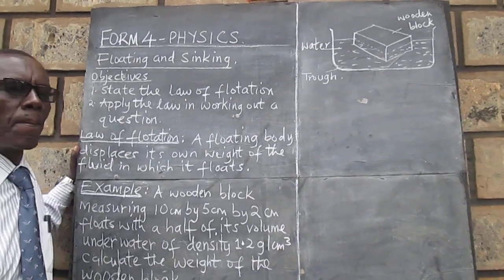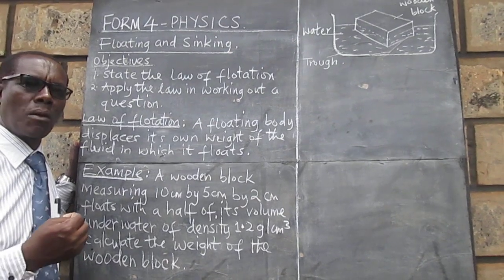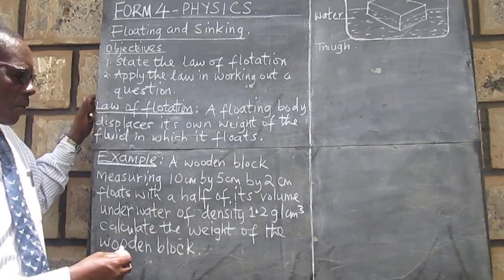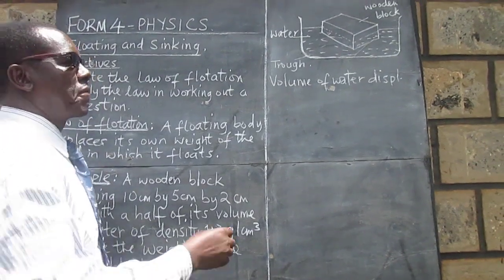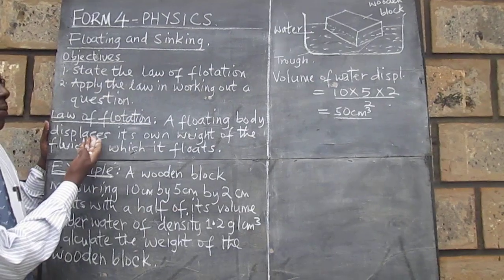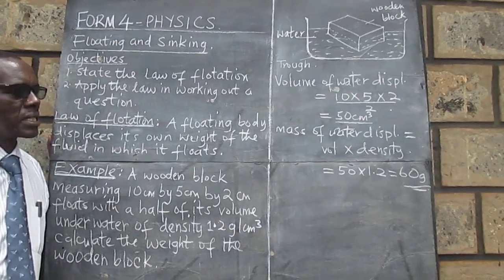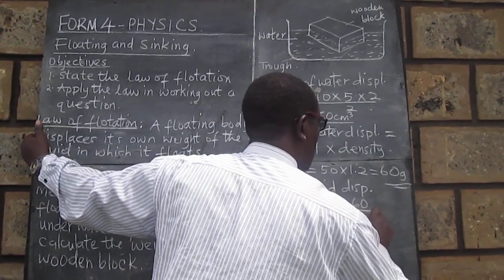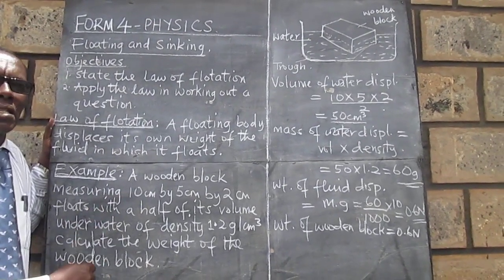PHYSICS FORM 4: FLOATING AND SINKING